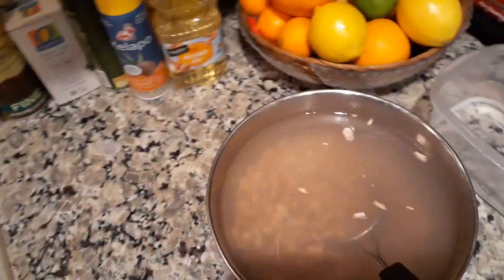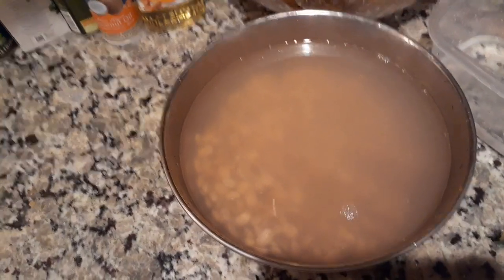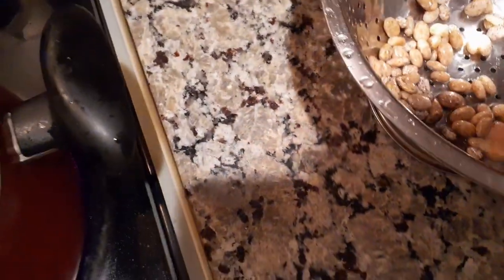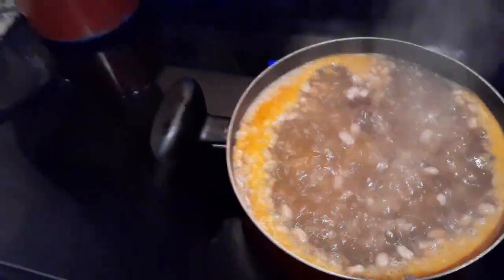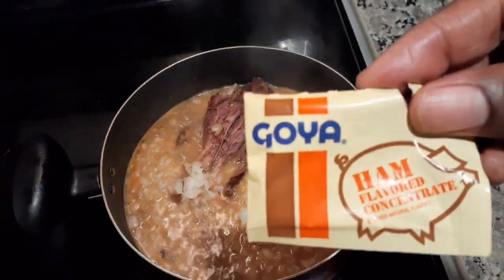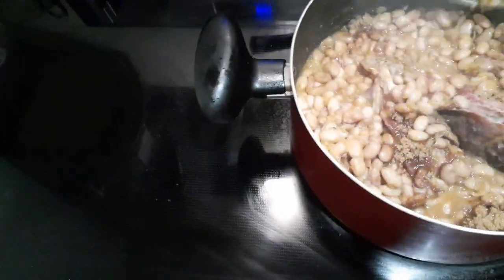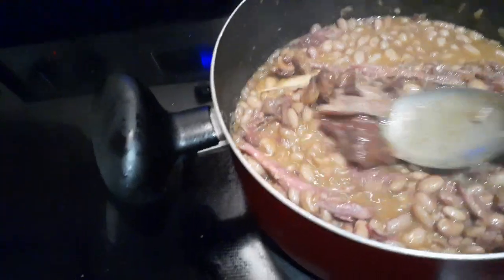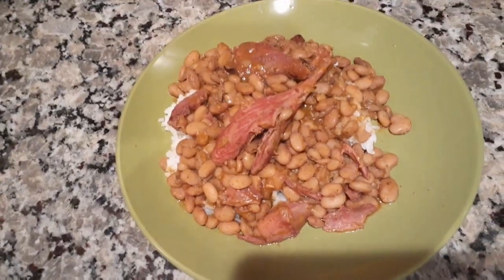How To Make Pinto Beans With Sister Fay [ Pinto Beans With Smoked Turkey Leg Served With White Rice]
Hello everyone,  If you're looking for a way of how to make pinto beans with a smoked turkey leg, served with rice, well you're in luck!

Welcome to my youtube cooking video channel called "cooking my way with sister fay." I'm sister fay and I have been making good-old southern food for years. I'm about to reveal to you some simple and easy steps on how to cook pinto beans and smoked turkey legs without spending a whole lot of time in the kitchen.

In this cooking video, it shows how cooking pinto beans with a smoked turkey leg on the stove is an easy step-by-step tutorial. Pinto beans with a smoked turkey leg will leave your stomach feeling very full especially when you make a meal out of it by adding in some white rice. It's an enjoyable recipe to serve to your family on any day of the week or weekend after a busy day from food shopping or work.

I will be uploading cooking videos on youtube every Wednesday around 5pm and possibly some on the weekends, it all depends on how I'm feeling. So, hit my notification button on my video so you will know each and every time I upload a youtube video.